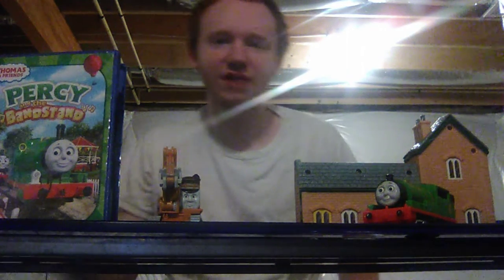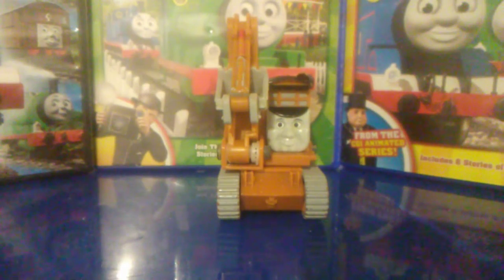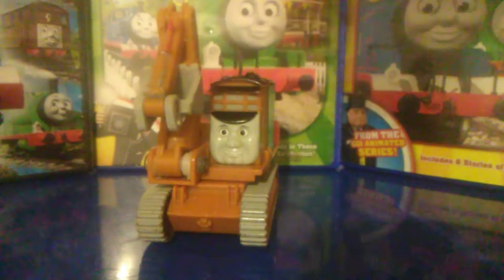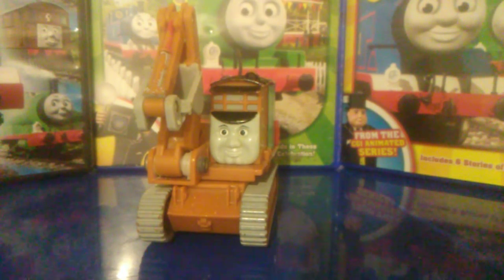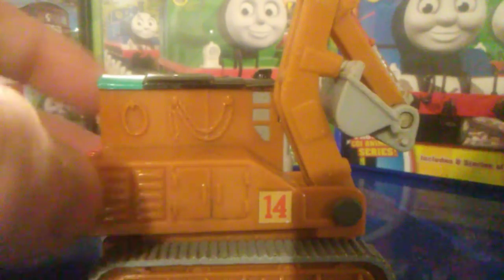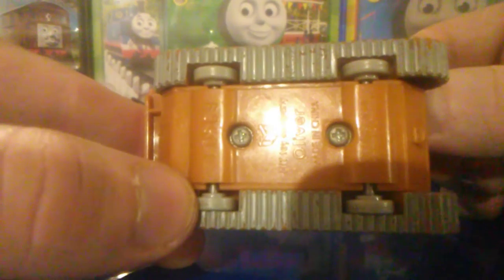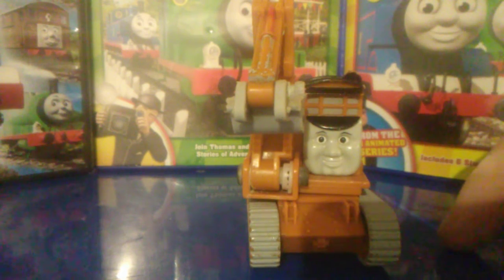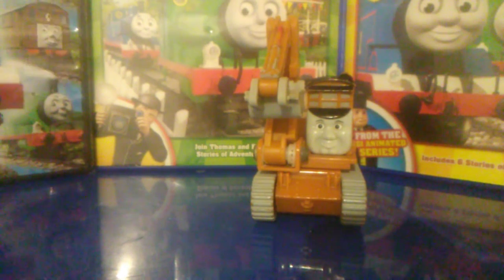Trackmaster Reviews: Oliver the excavator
Trying something a bit different in reviewing a Trackmaster, also a shadow chick short and the end.